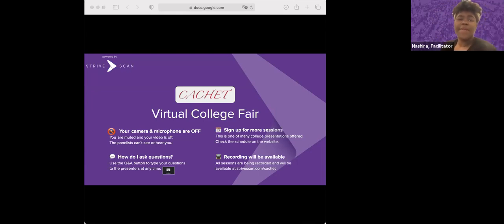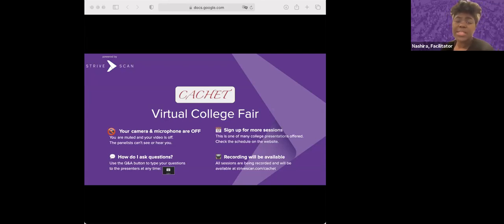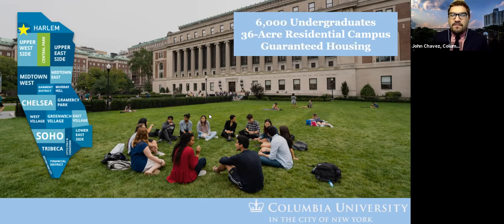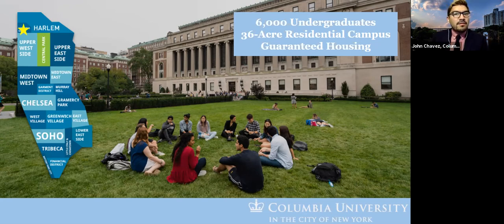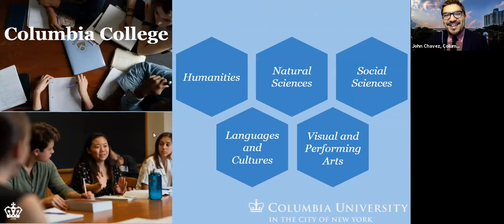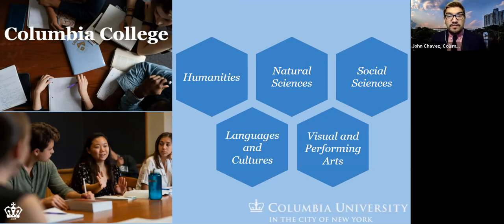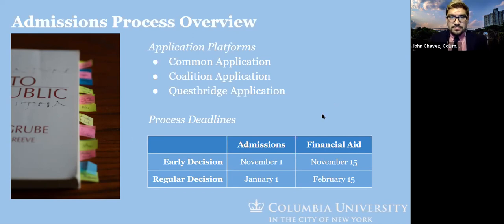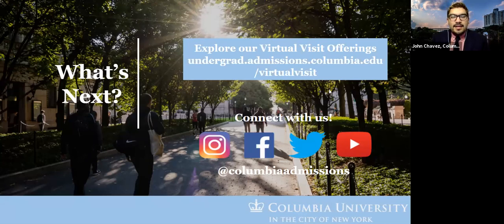Columbia University - CACHET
Learn more about the experiences available to scientists, mathematicians and Engineers at Columbia University! This session will cover the hallmarks of a Columbia education, the community among students, research opportunities, and much more.